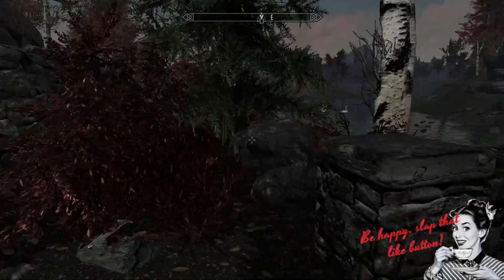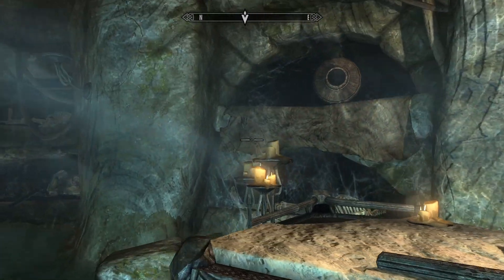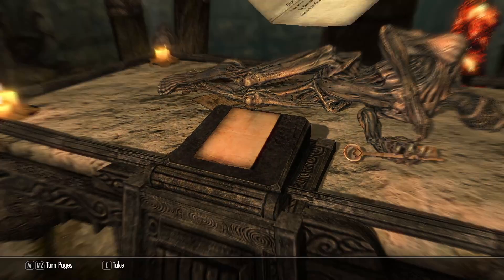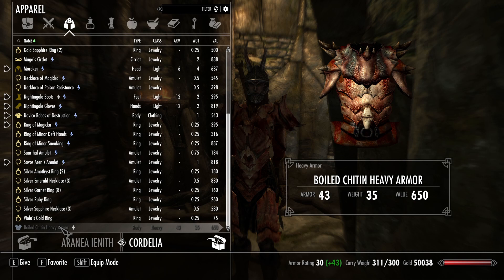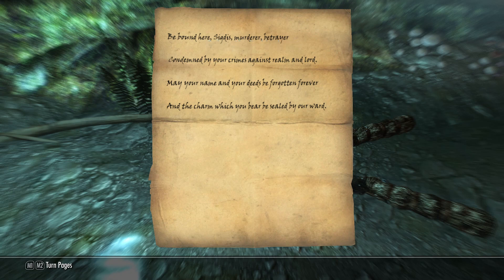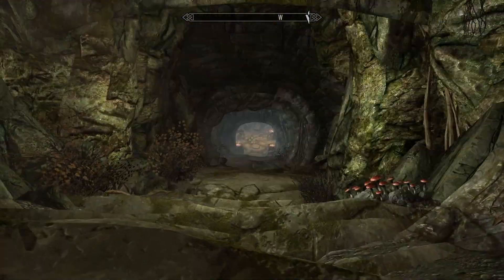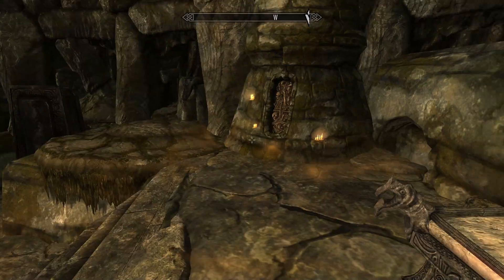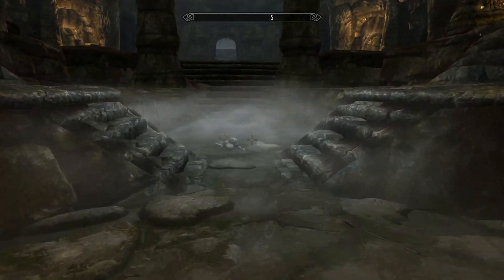||Reforging the Amulet|| Zombie Chicken Plays: The Elder Scrolls V: Skyrim, Episode 74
In this episode we obtain the final piece of Gauldur's Amulet and reforge it.